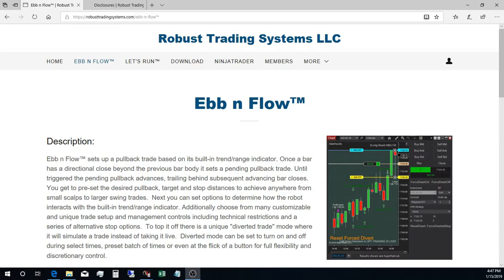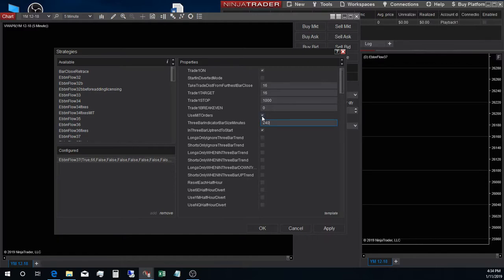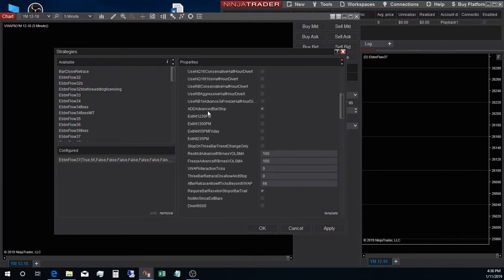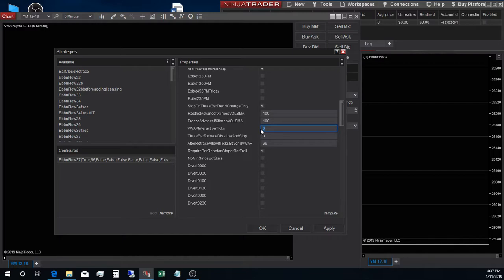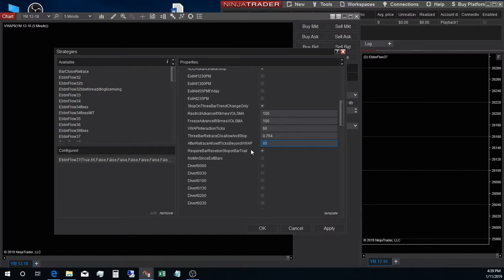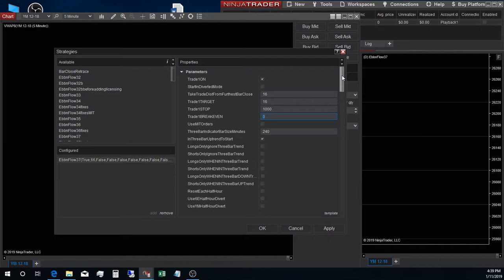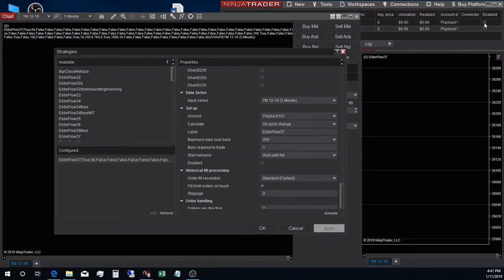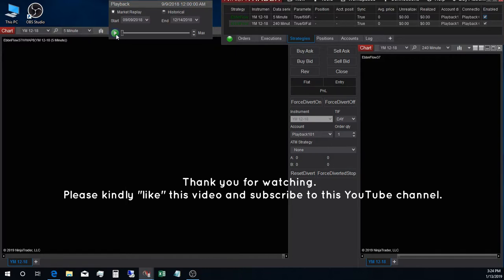Ebb n Flow: Settings Setup for Market Replay Test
Ebb n Flow Automated Trading Strategy for NinjaTrader8: Settings Setup for Market Replay Test